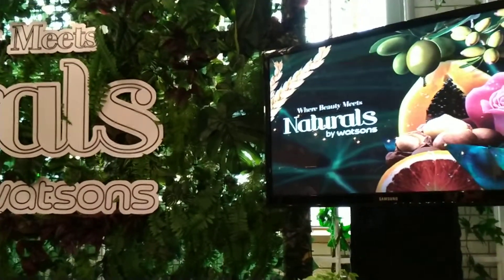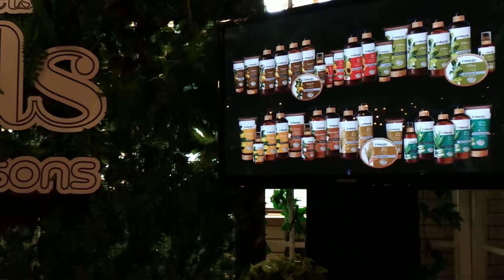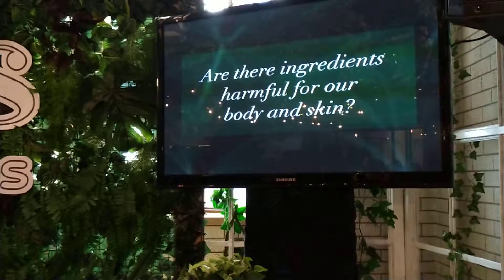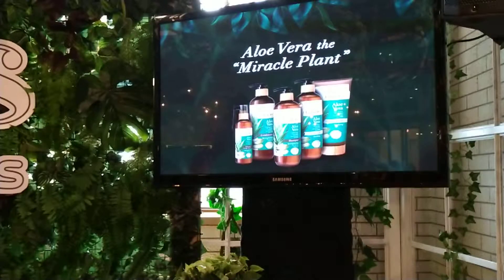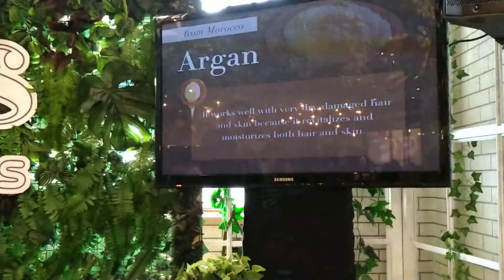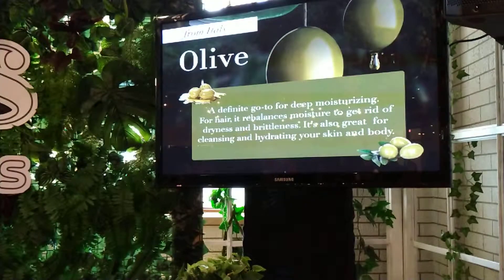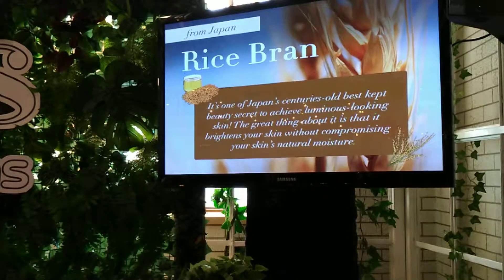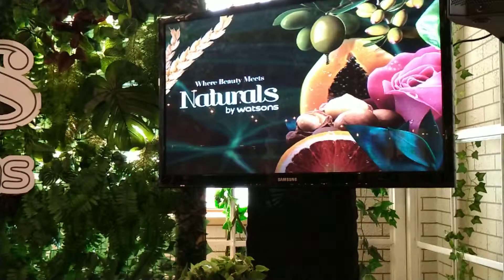Natural by Watsons Media presentation